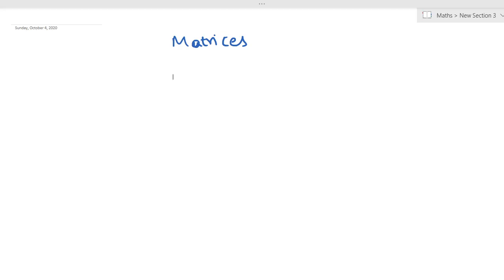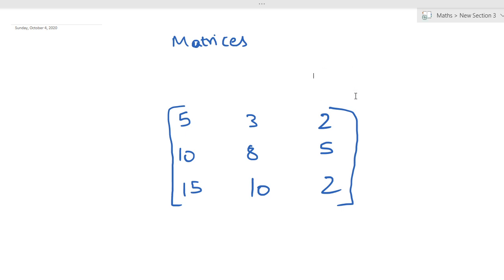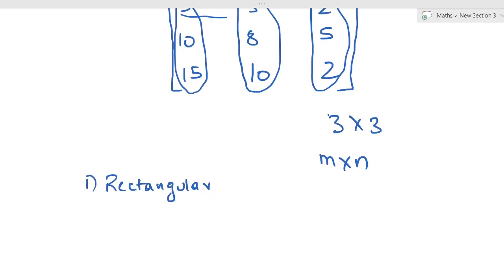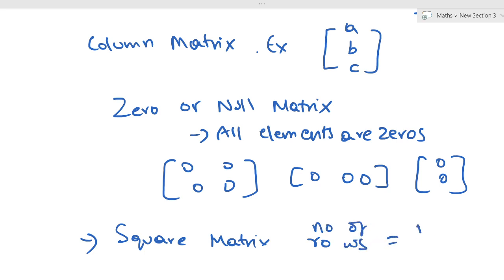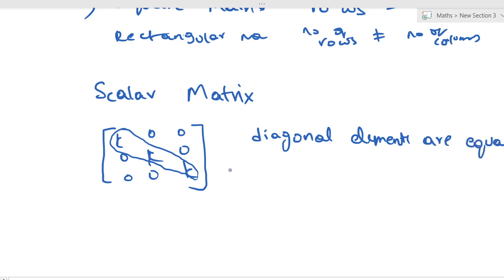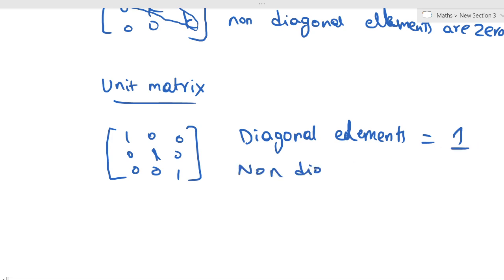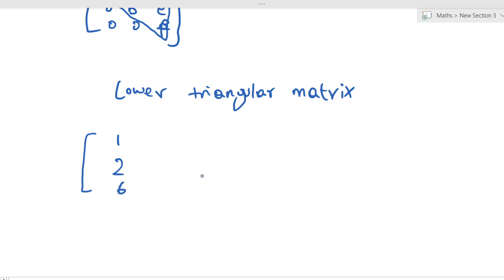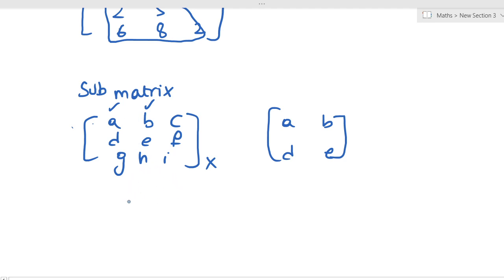Matrices Part 1